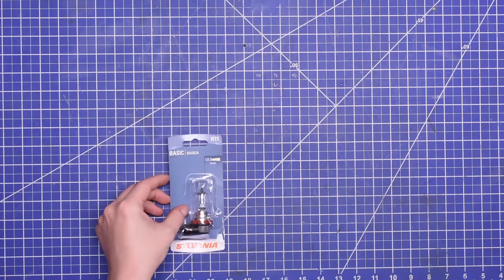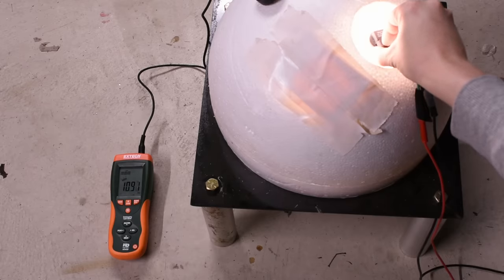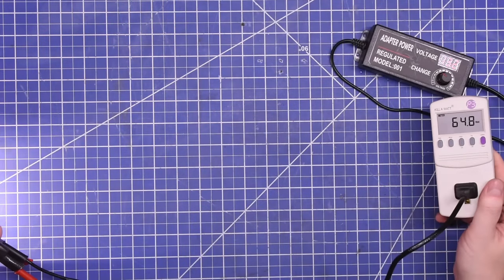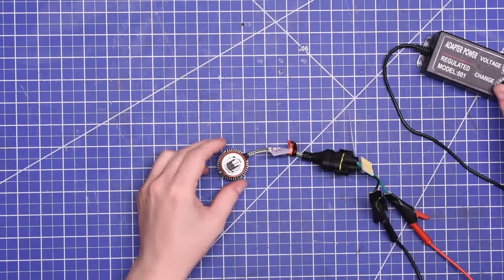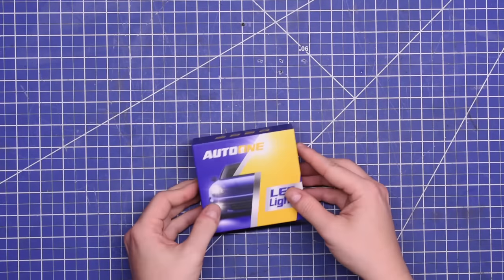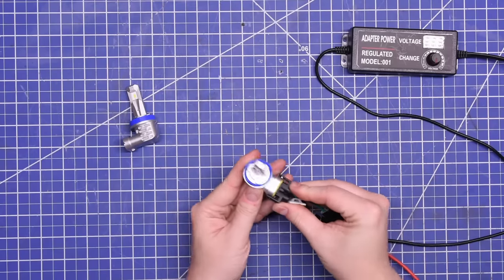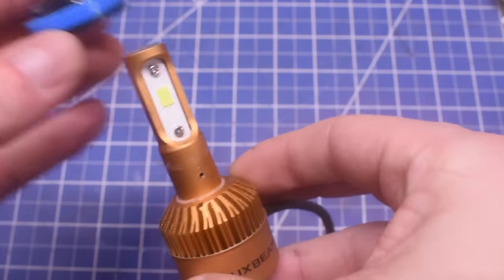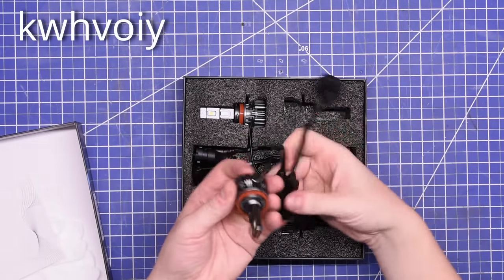Amazon Headlight Bulbs are Getting Out of Hand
Brightest LED Best Value LED Top Halogen Best Value Halogen
Do the popular LED headlight bulb replacements you see on Amazon really make, 10, 12, 36,000 lumens? Are they at least brighter than halogen? We find out by testing the most popular and most outlandishly lumen rated examples vs Sylvania halogen options commonly found at auto parts stores.

~We earn from qualifying links we include here~